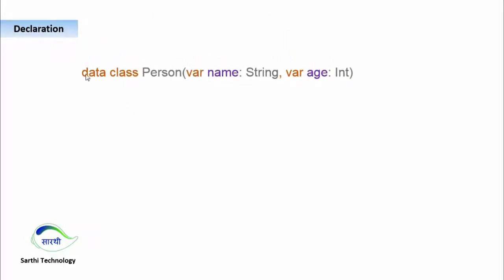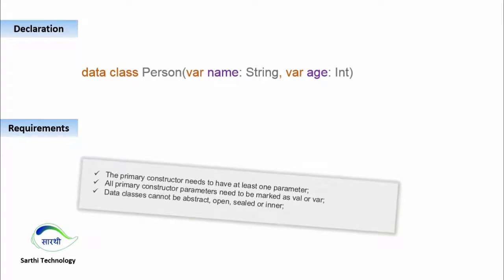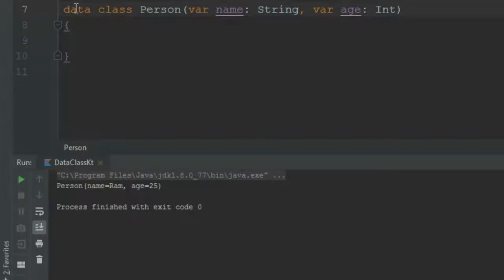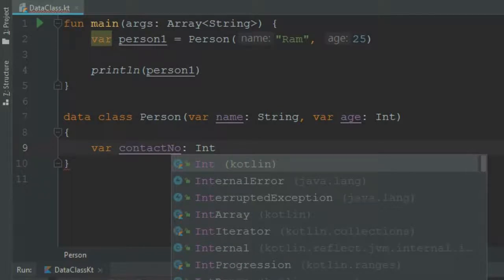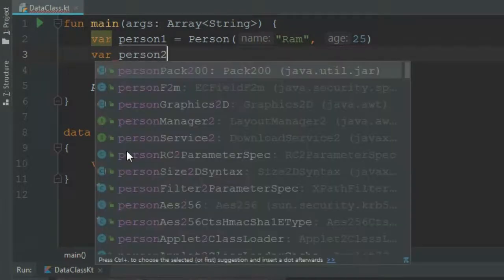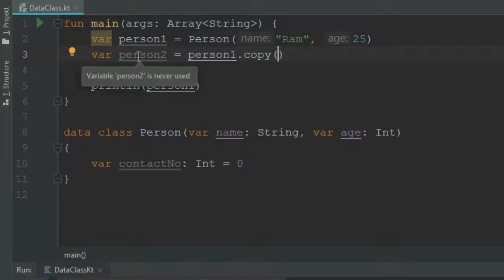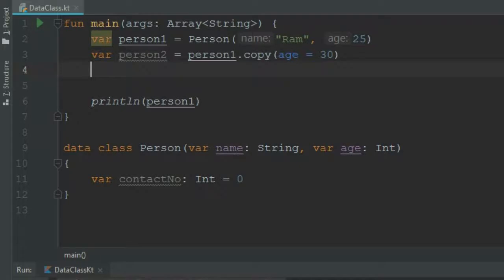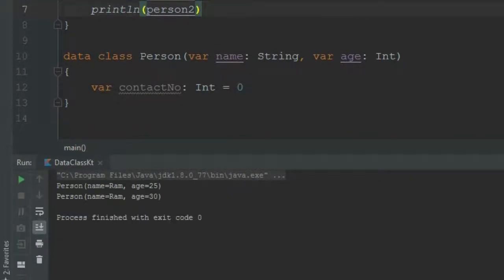017 Data Classes : Kotlin Programming Language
Sometimes we create a class whose main purpose is to hold data. For that Kotlin has a good concept of Data Classes. Data classes has some built in functionality that we often use while handling such type of class. In this video we will learn all its major part in detail.